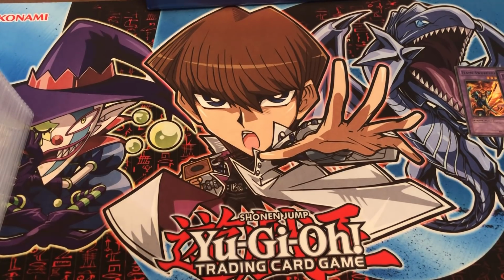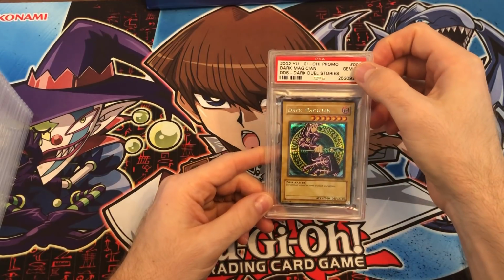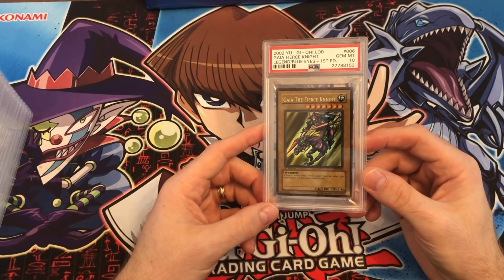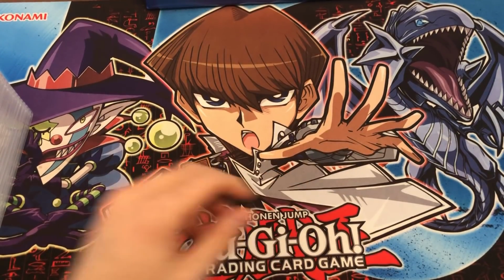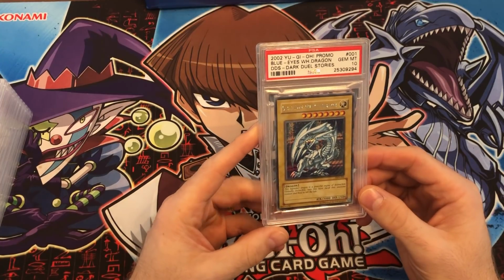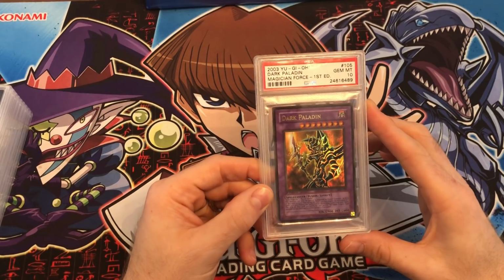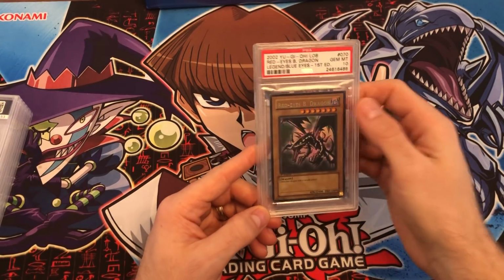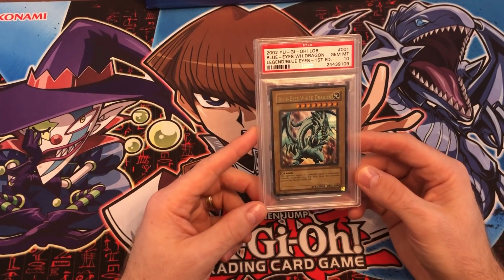My Top 25 Rarest and Most Expensive Yu-Gi-Oh! Cards of 2020!!